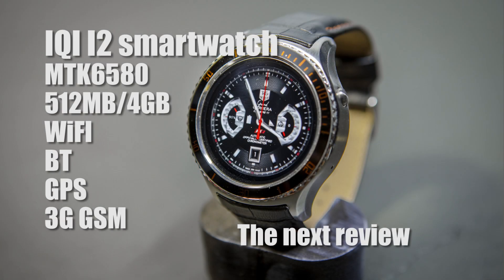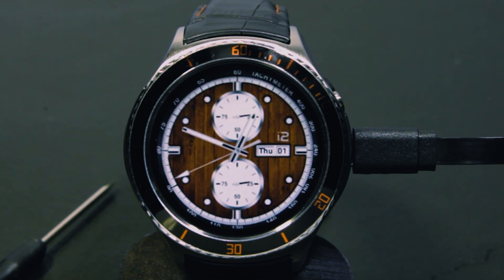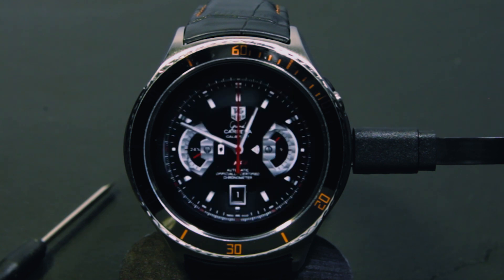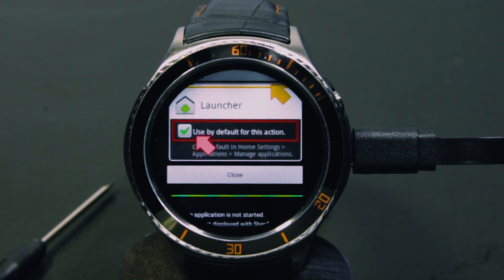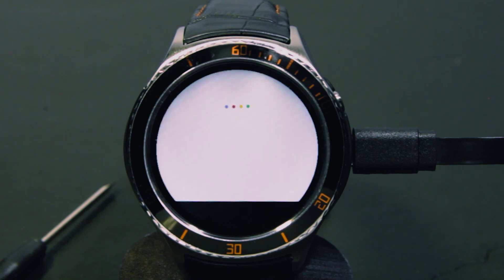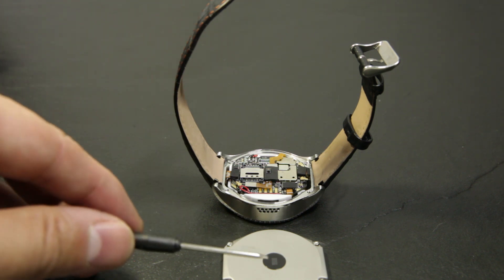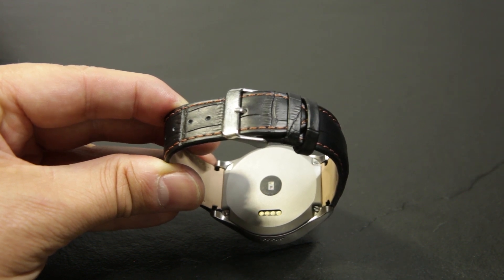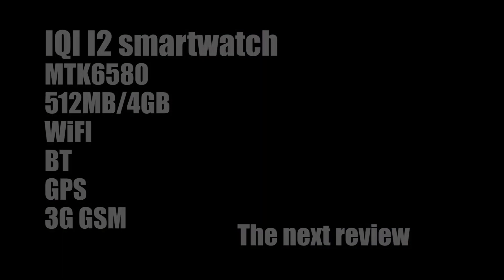IQI I2 Smartwatch - The Next review - The Old and the New launcher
In-depth review of the IQI I2 smartwatch and tutorial how to install alternative launcher and custom watch-faces.

Clockfaces:

V22 Osprey
Design: Michael Palombi & Ken Van Vliet?

Omega Rio 2016
Initial Design: Andrew Davis
Redesign and programming: Kenneth Tan

TagHeuer Carrera Calibre 17
Initial Design: Currently Unknown